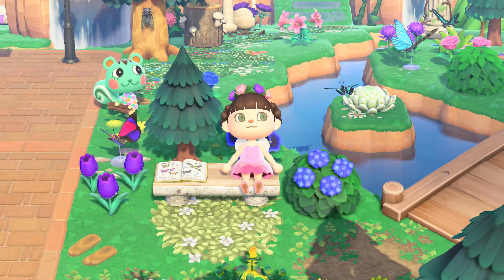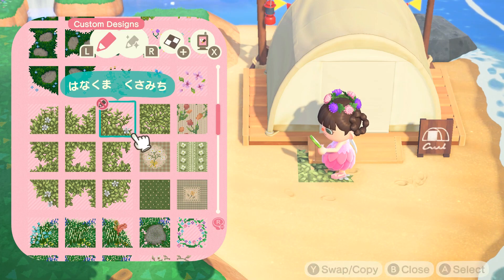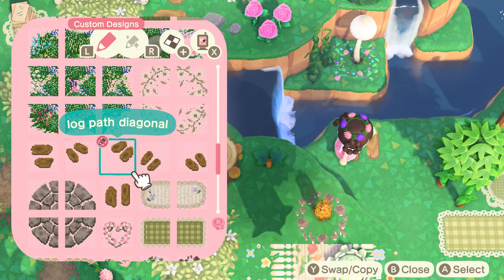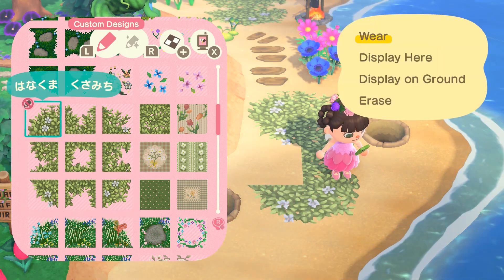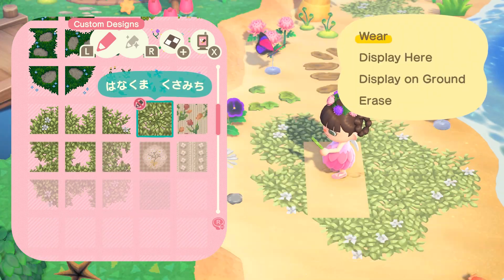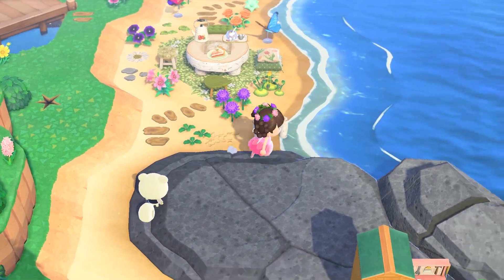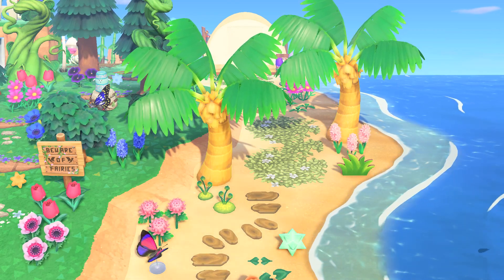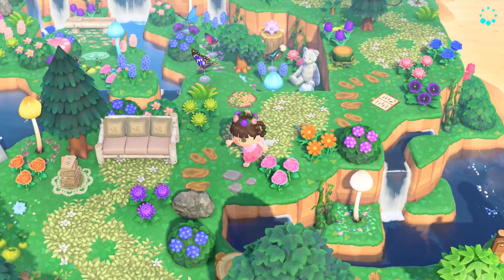Campsite + Beach Build | ACNH Speed Build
Hi friends and welcome! Today I will be decorating my kitchen and bathroom into a something beautiful :D

Hope this video helps and hope to see you in future videos 💕

Explaining why some rocks won't spawn:

What I use for recording & gaming 💕

Codes I used 💜

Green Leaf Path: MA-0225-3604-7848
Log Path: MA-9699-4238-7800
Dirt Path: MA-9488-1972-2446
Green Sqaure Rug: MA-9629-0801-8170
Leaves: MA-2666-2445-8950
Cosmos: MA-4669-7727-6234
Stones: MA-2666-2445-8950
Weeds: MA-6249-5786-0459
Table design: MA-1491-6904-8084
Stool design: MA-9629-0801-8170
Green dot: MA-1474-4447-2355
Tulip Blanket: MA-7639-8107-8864